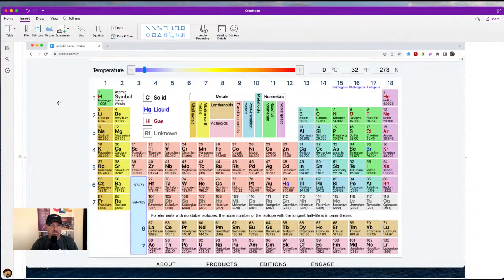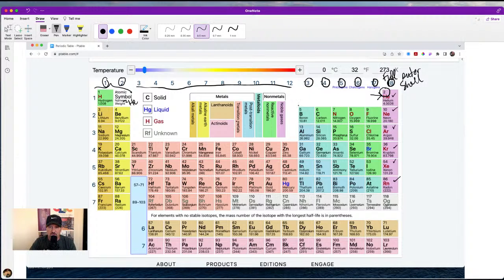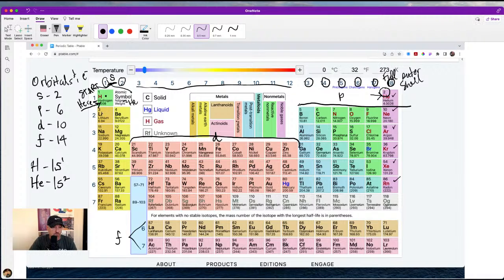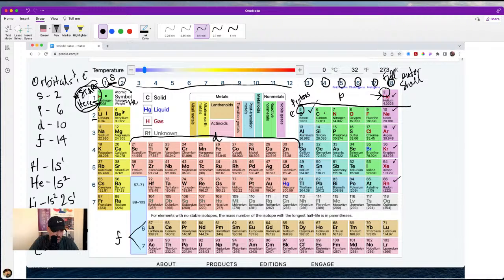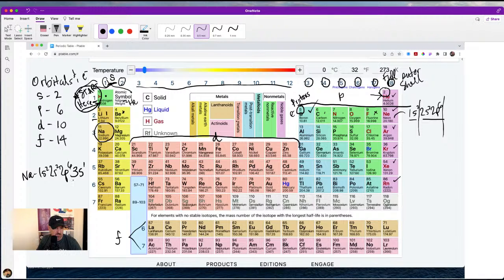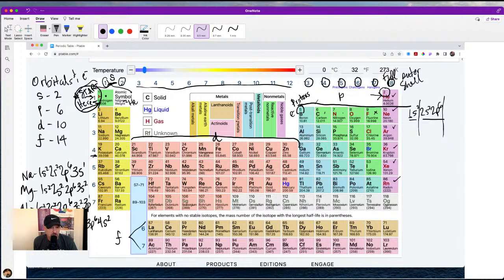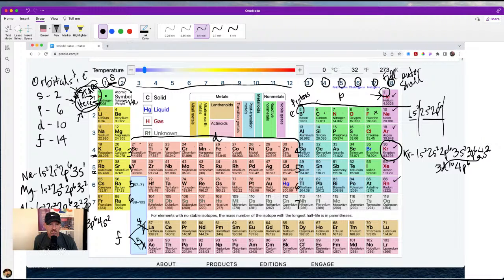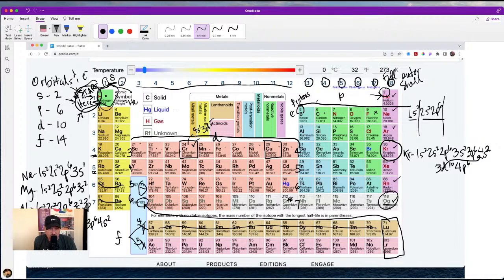Electron Configurations Made Simple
Writing Electron Configurations doesn't have to be difficult...because it's not! You just need a little help with understanding how it works on the periodic table! Let's go!